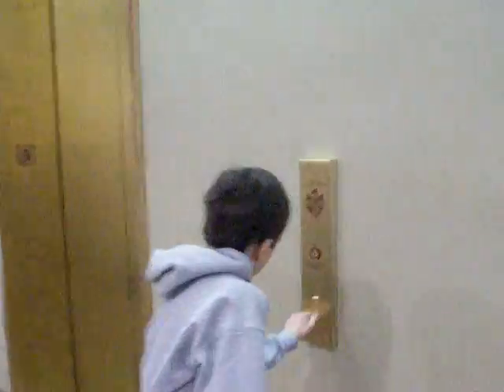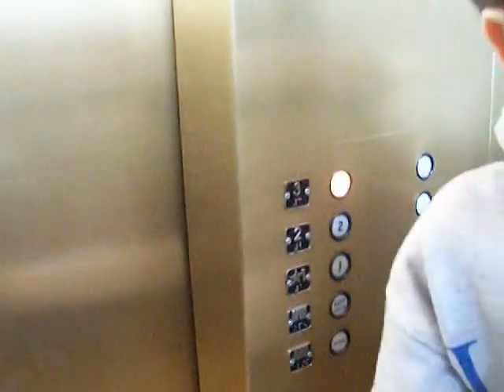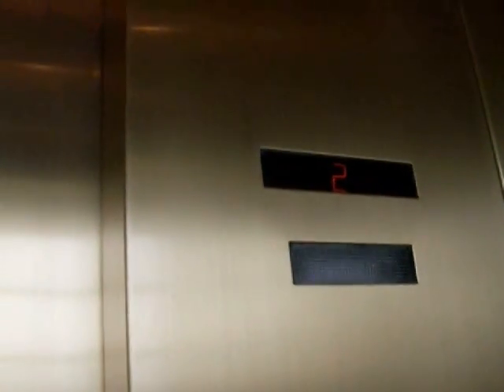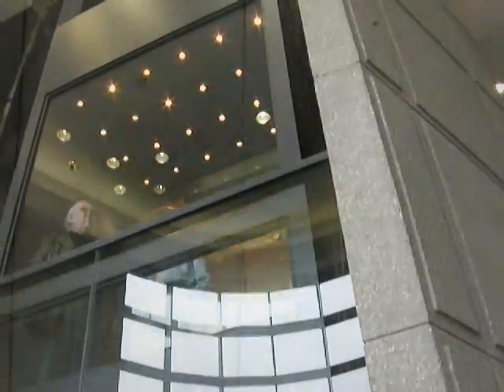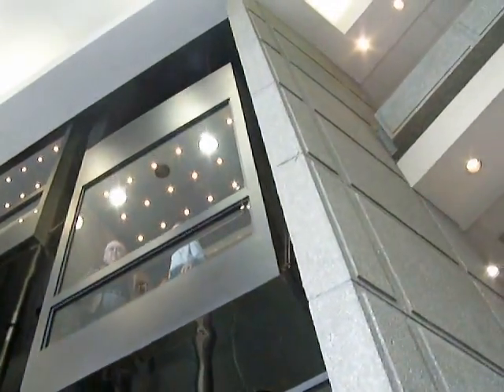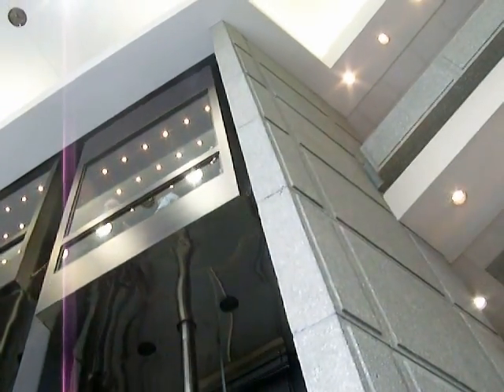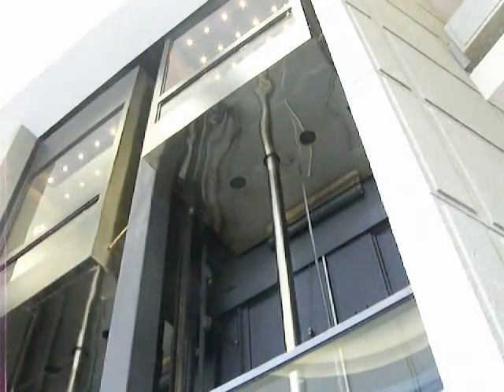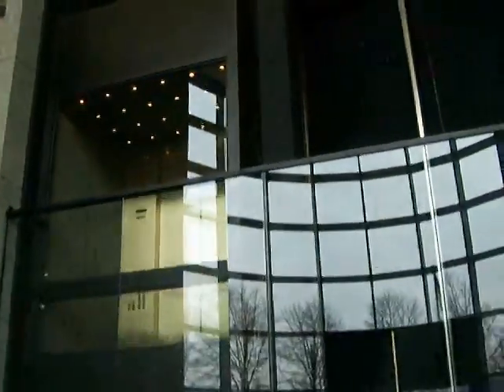NICE Dover Glass Elevator with PTL Call Button but Dover Fixtures inside the Cab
This was a very nice elevator!